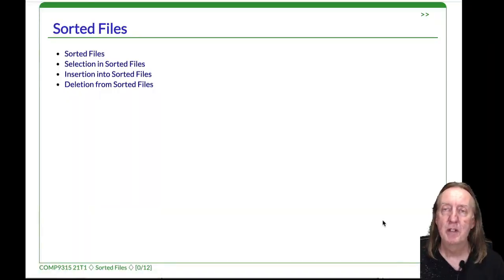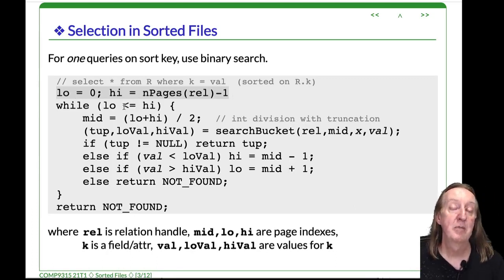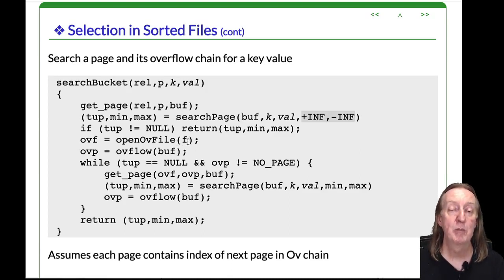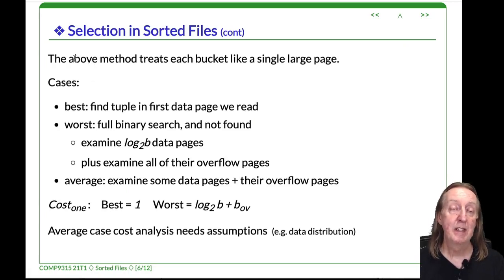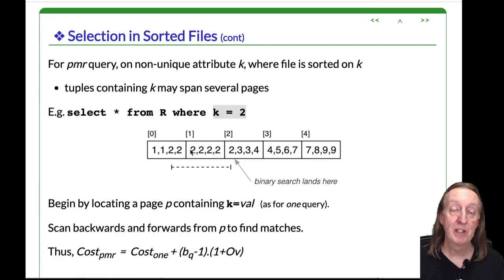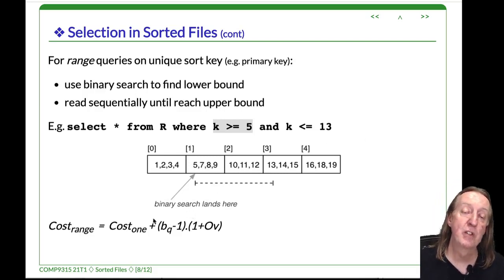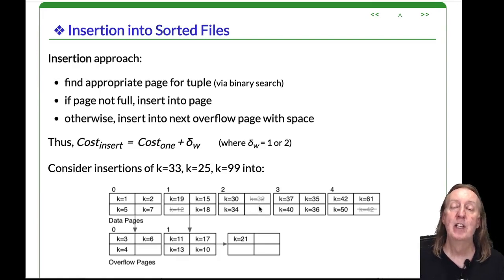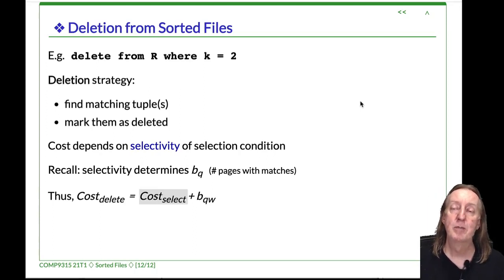selection in sorted files